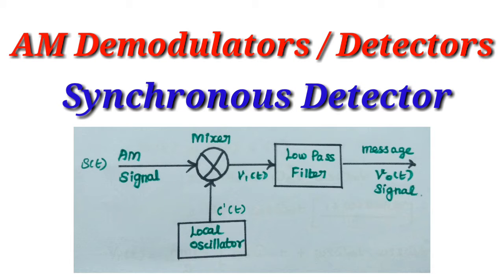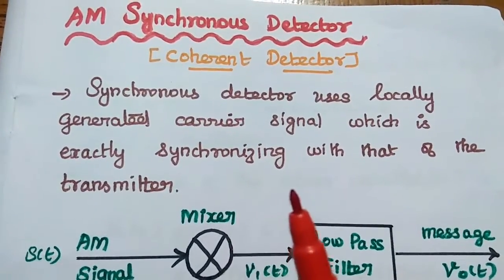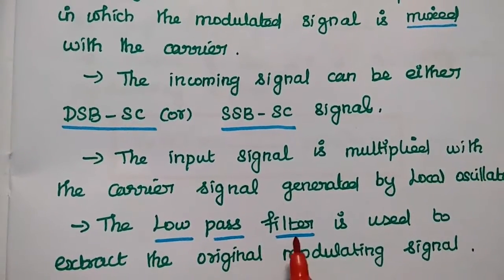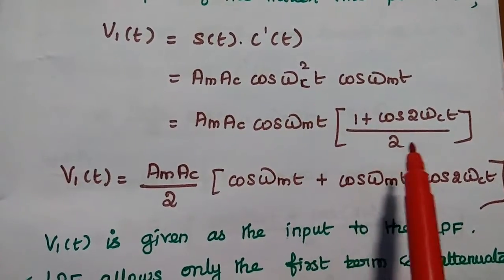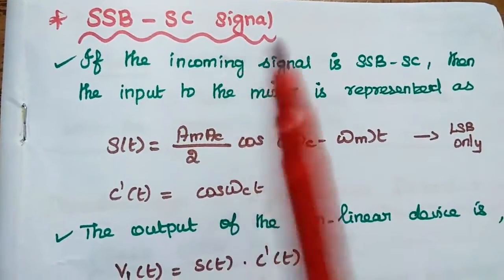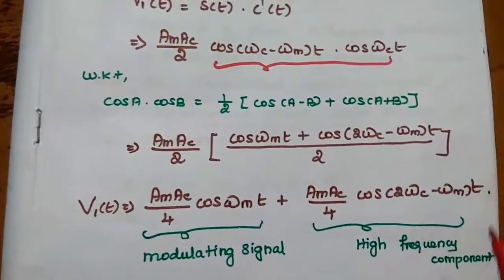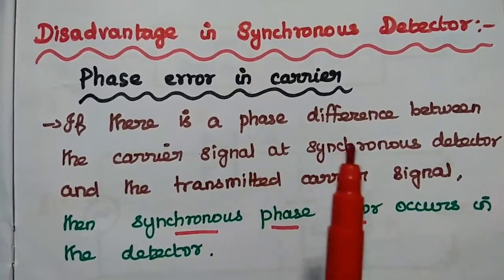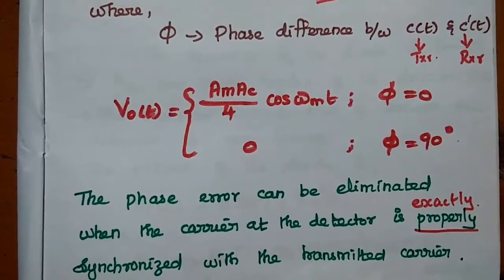Synchronous Detector - AM Demodulator - Operation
In this video lecure, the following topics are covered.

AM Demodulator / AM Detector
* Synchronous Detector (Coherent Detector)
 - Definition
 - Block Diagram
 - Operation
 - Analysis - DSB-SC and SSB
 - Distortions